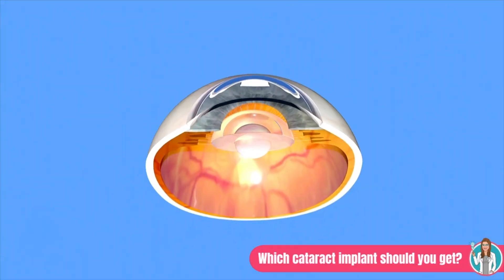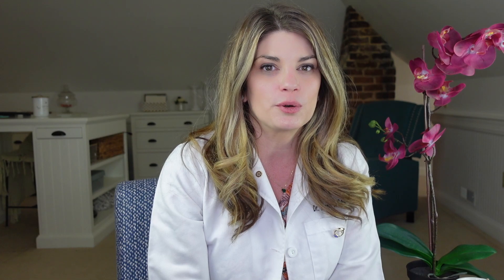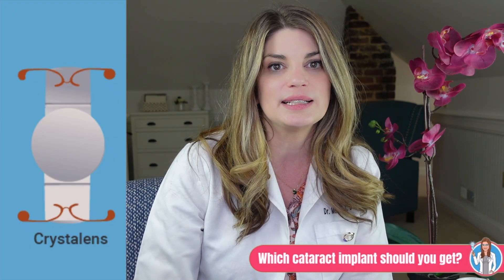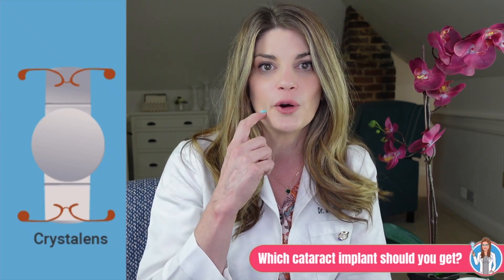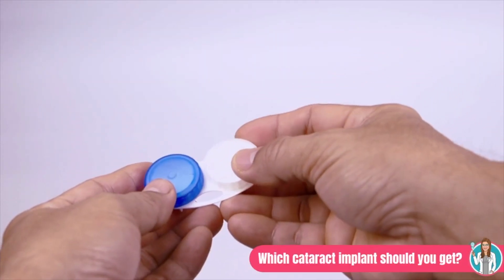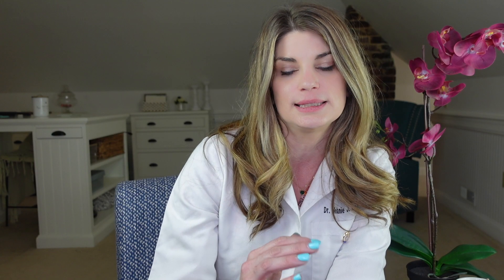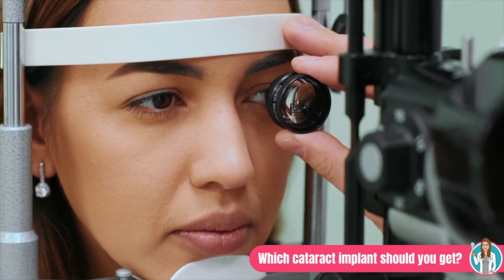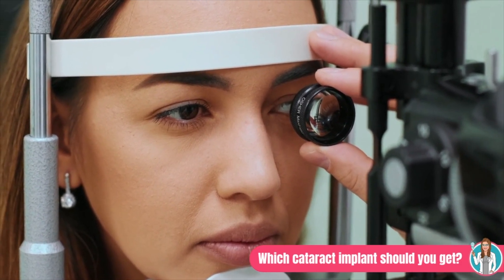Which Cataract Implant Should You Get? | Eye Doctor Explains Intraocular Lenses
If you’ve been told your cataracts are “ripe” or “ready,” you’re probably starting to think about cataract surgery and what it will entail. When you see your surgeon, you may hear about 3 different types of implants that you may pick from. In this video I’ll tell you about them and go over pros and cons to help you make an informed decision.

⏱️ Timecodes:
      00:00 Intro
      00:43 Introduction to cataract surgery
      01:12 Types of implants: Monofocal
      01:34 Types of implants: Toric
      01:41 Types of implants: Multifocal
      02:00 Types of implants: Extended depth of focus
      02:20 Types of implants: Accommodative
      02:34 How to choose the best implant for you
      05:57 Summary

What you may not realize about cataract surgery is that there's a variety of IOL types to choose from — all with different benefits - including extended depth of focus implants (EDOF IOL), multifocal intraocular lens implants, toric options, and more! Analyzing your visual requirements, lifestyle, and where your vision is needed most throughout your day will help you and your doctor decide which implant is right for you.